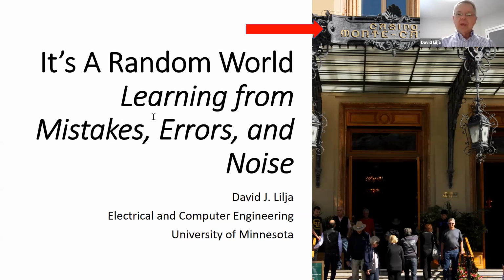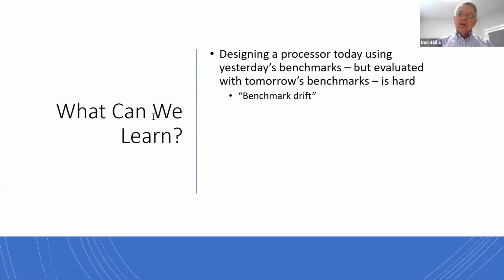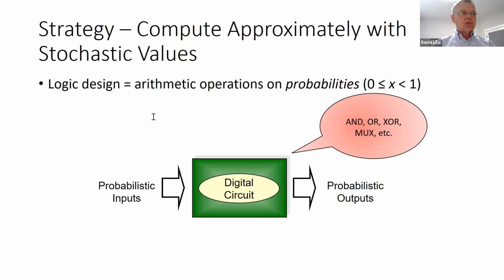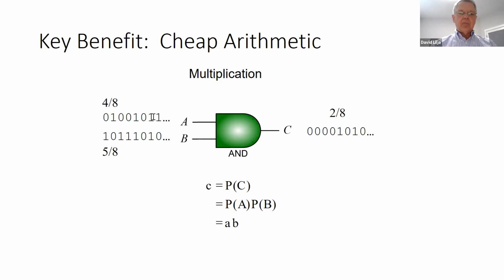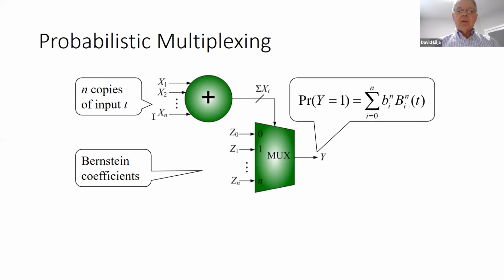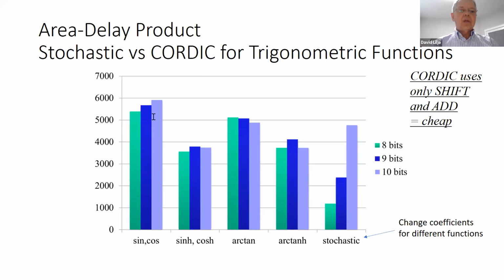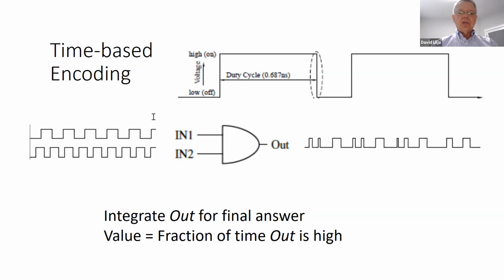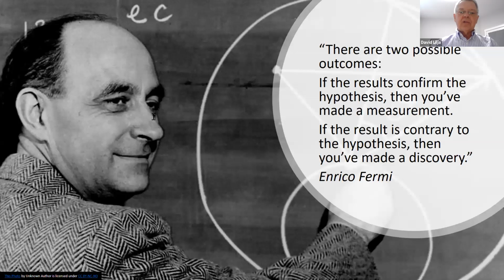Bench20 Keynote by Prof. David Lilja: It’s a Random World: Learning from Mistakes, Errors, and Noise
Professor David J. Lilja honored with 2020 BenchCouncil Achievement Award. David J. Lilja received Ph.D. and M.S. degrees in Electrical Engineering from the University of Illinois at Urbana-Champaign, and a B.S. in Computer Engineering from Iowa State University in Ames. He is currently a Professor of Electrical and Computer Engineering, and is a member of the graduate faculties in Computer Science and Data Science, at the University of Minnesota in Minneapolis. Previously, he served as the head of the ECE department at the University of Minnesota, worked as a research assistant at the Center for Supercomputing Research and Development at the University of Illinois, and was a development engineer at Tandem Computers Incorporated in California. His main research interests include computer architecture, parallel processing, high-performance storage systems, and computer systems performance analysis. He is a Fellow of both the Institute of Electrical and Electronics Engineers (IEEE) and the American Association for the Advancement of Science (AAAS) for contributions to the statistical analysis of computer performance.

Abstract: The world is a random place. As computer performance analysts, we learn how to statistically quantify randomness and errors to prevent mistakes – usually. For example, computer designers must use yesterday’s benchmark programs to design systems today that will be evaluated with tomorrow’s benchmarks. The results of this “benchmark drift” can be ugly, as we learn from measurements on a real microprocessor that showed significantly less performance improvement than simulations predicted. Additionally, the continued scaling of devices introduces greater variability, defects, and noise into circuits making it increasingly challenging to build systems that rigidly transform conventional binary inputs into binary outputs. Yet these changes also provide opportunities through some unexpected connections. We have been investigating a stochastic computing model that treats randomness as a valuable computational resource by transforming probability values into probability values. Through these examples, I hope to demonstrate how we can learn from mistakes, errors, and noise.